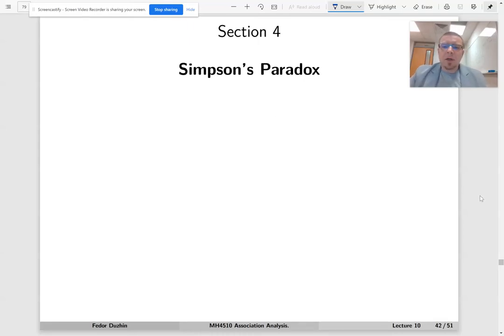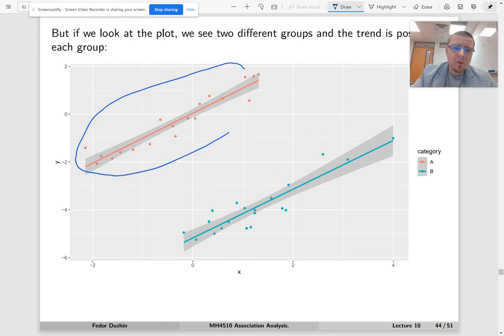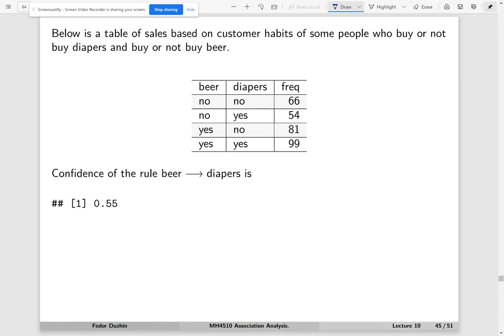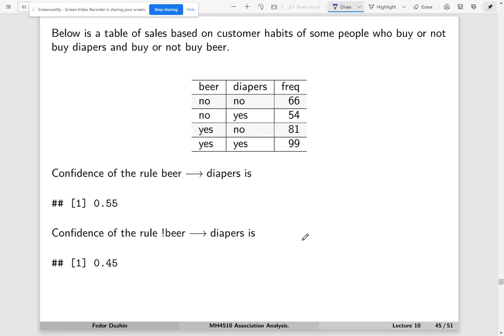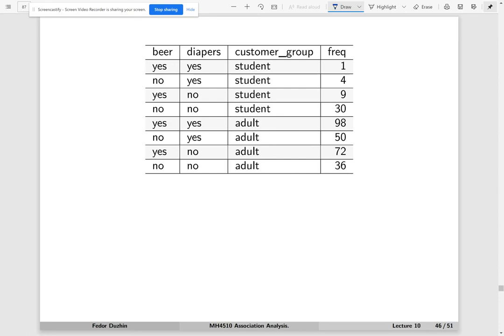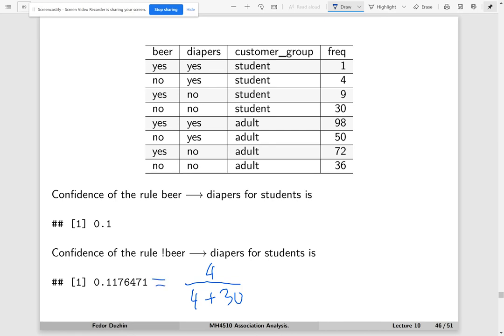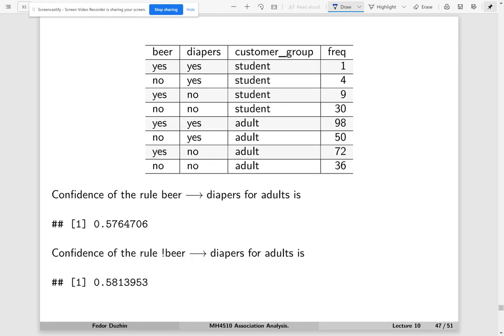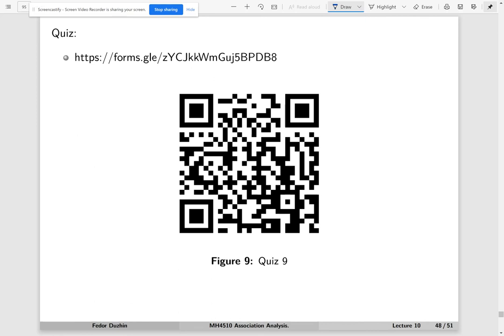MH4510 Lecture 10 part 9 - Simpson's Paradox